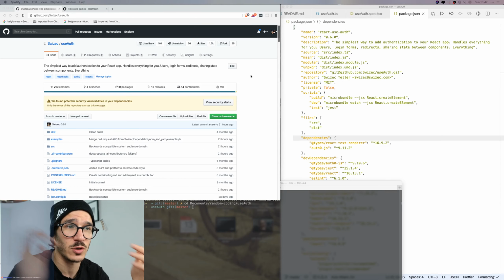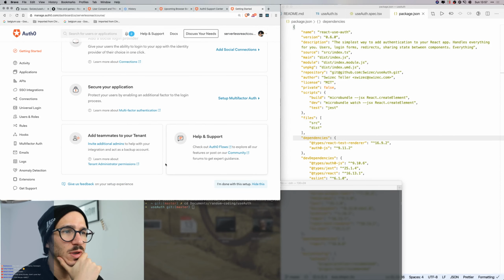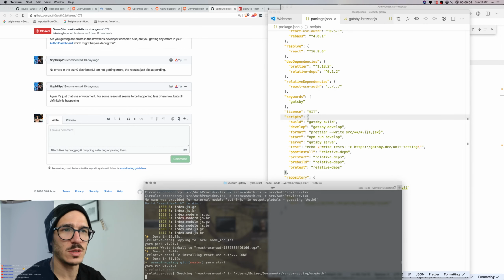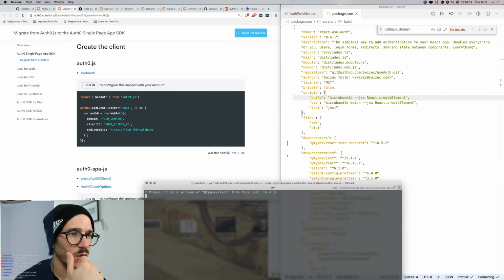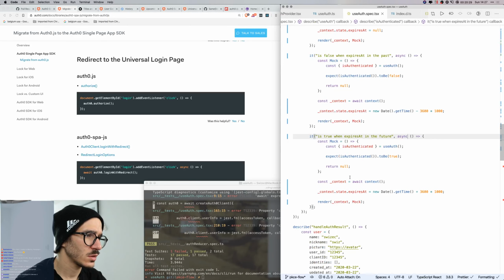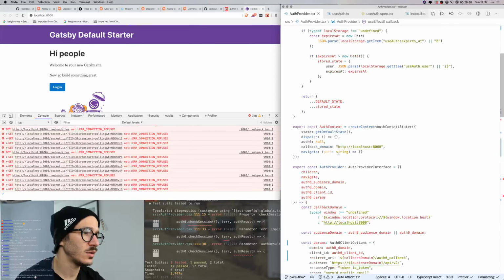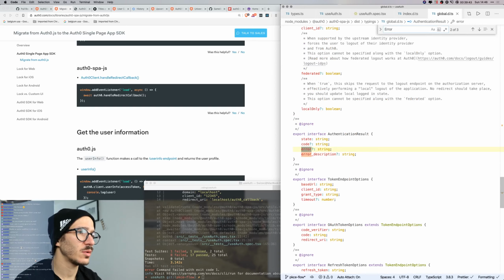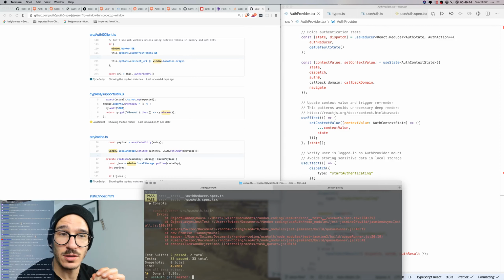Let's fix useAuth for browsers that block 3rd party cookies